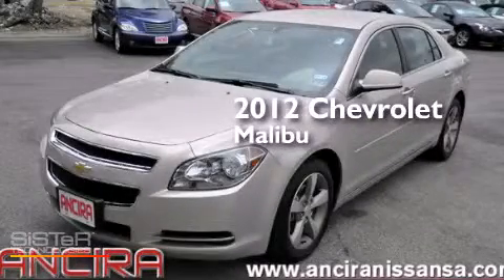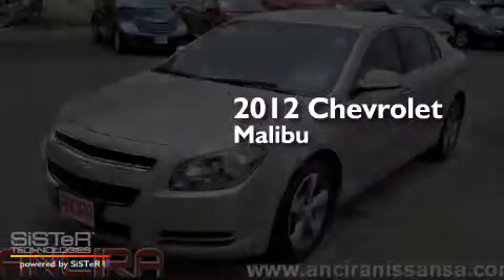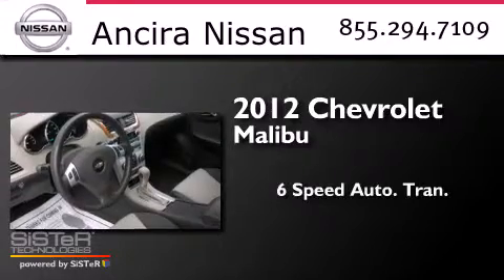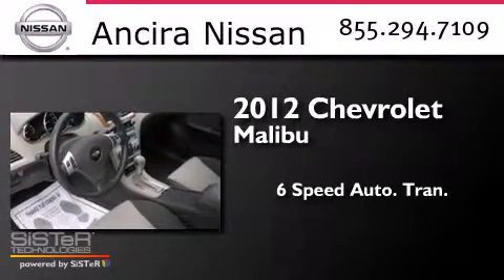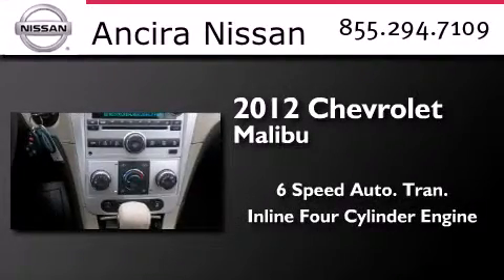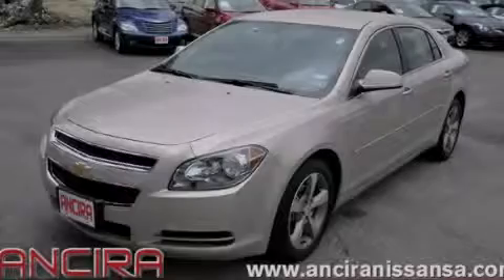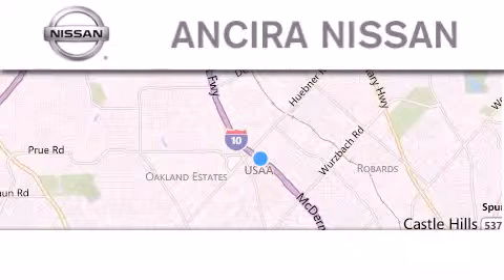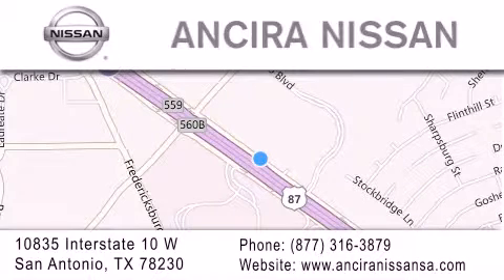Used 2012 Chevrolet Malibu San Antonio TX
We have been honored to serve the San Antonio TX area , we promise that your experience at our dealership will exceed your expectations ! Year : 2012 Make : Chevrolet Model : Malibu Engine : 2.4L 4 cyls Trans . : Automatic 6-Speed Exterior : Gold Mist Metallic Miles : 21,020 Interior : Cocoa/Cashmere w/Custom Cloth Seat Trim Stock : 201871A Ancira Nissan 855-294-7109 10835 Interstate 10 West San Antonio , TX 78230